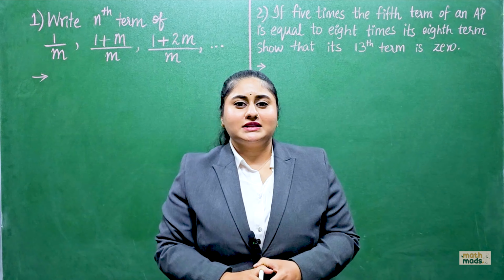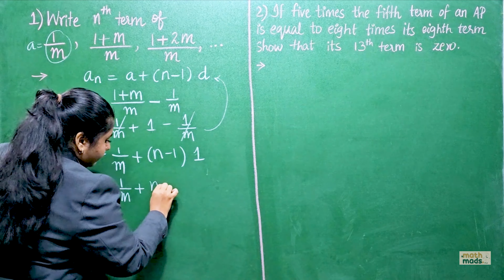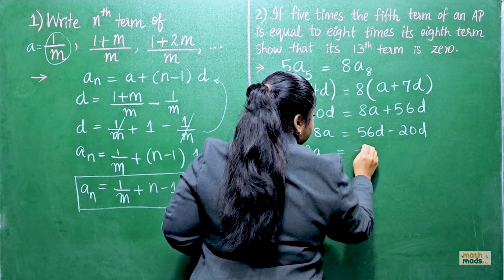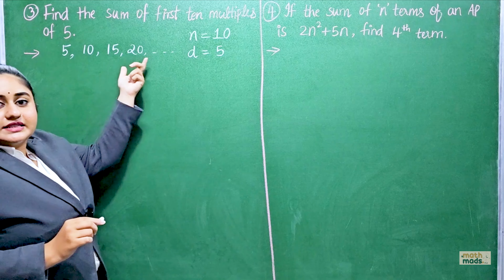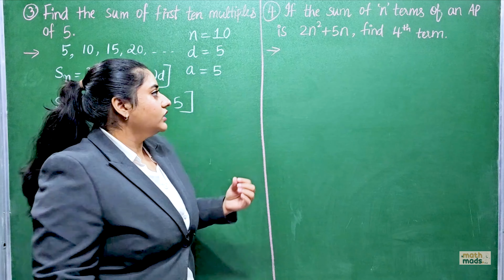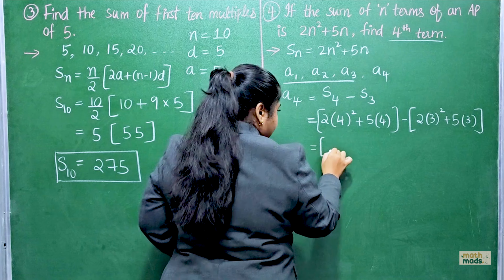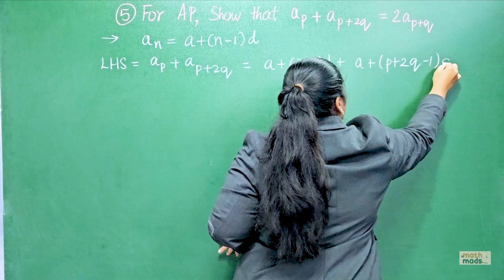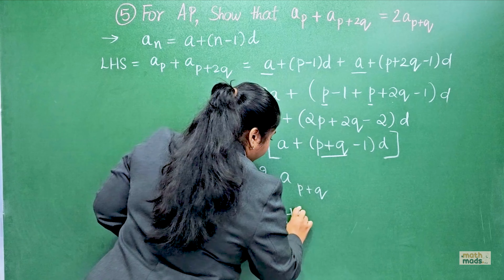Arithmetic Progression CBSE Class10 - 2Marks & 3Marks